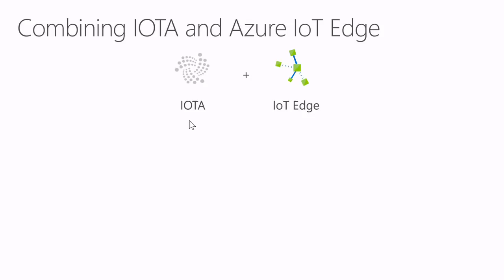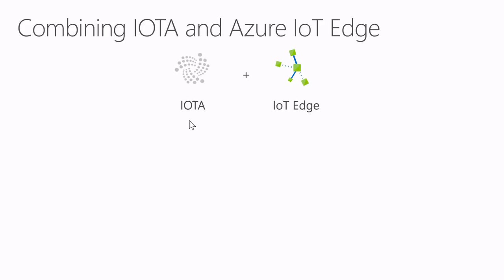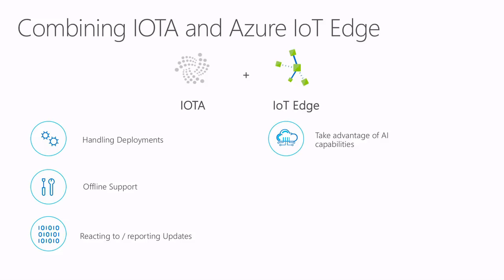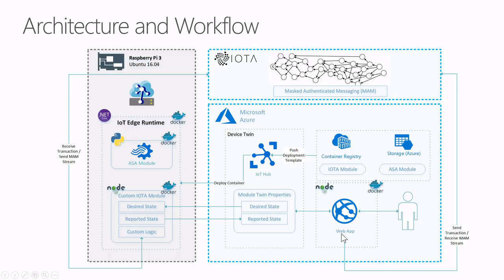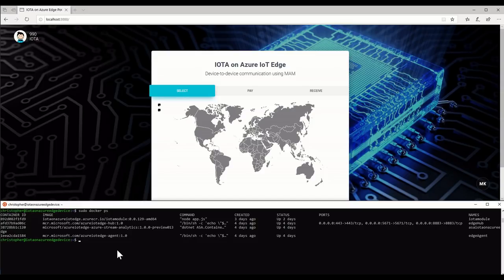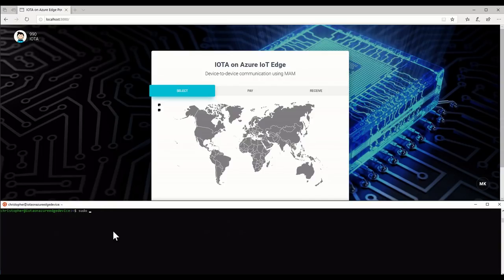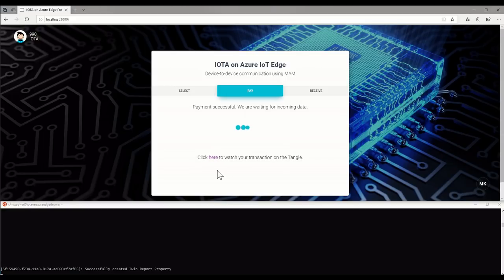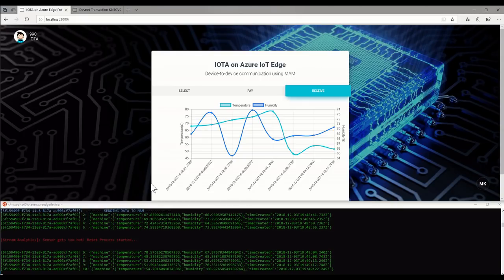IOTA on Azure IoT Edge